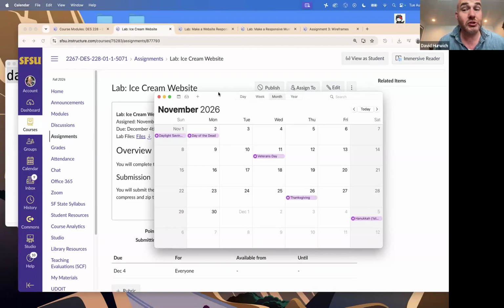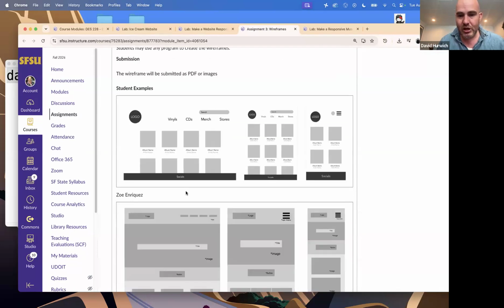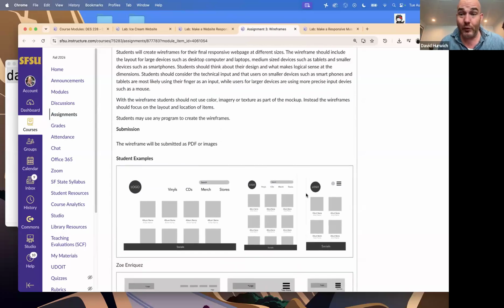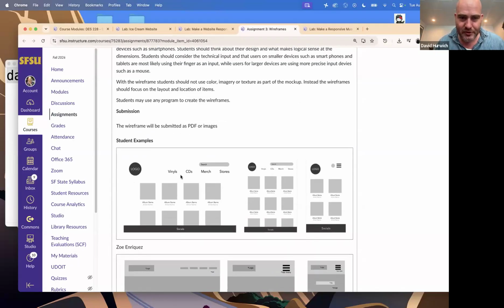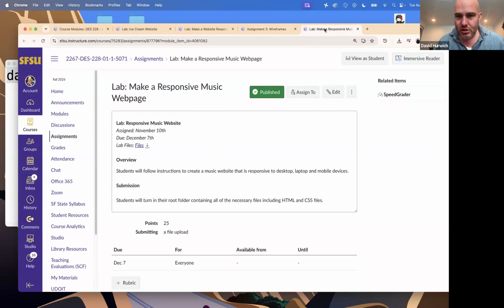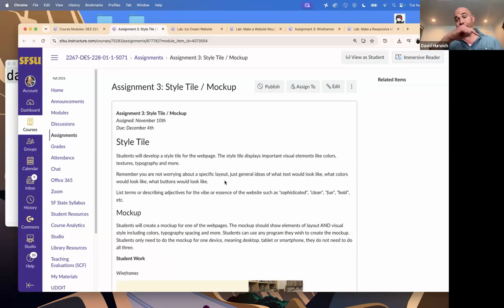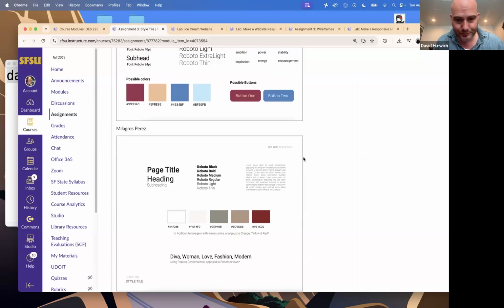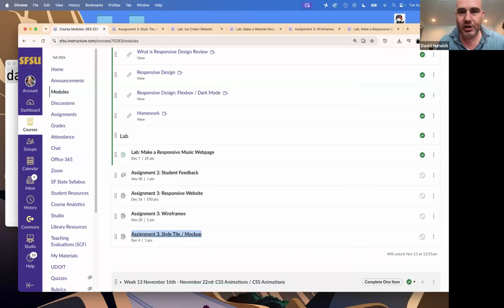DES228 Homework November 16th